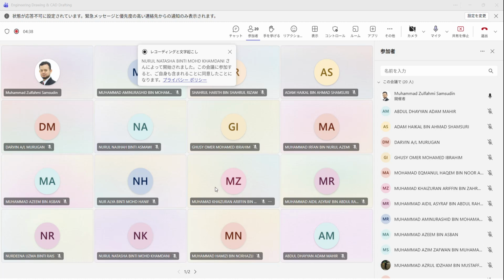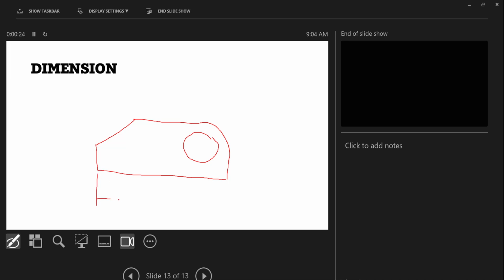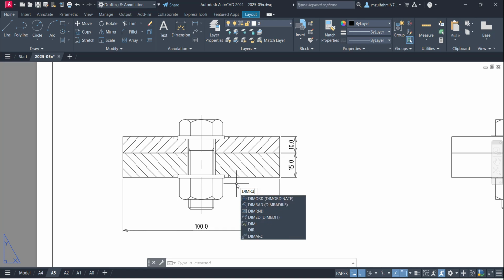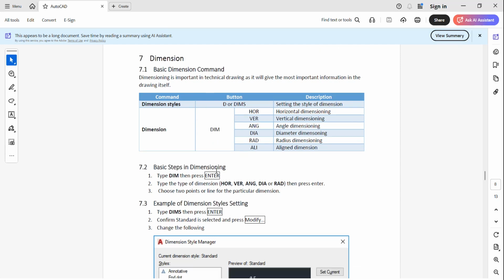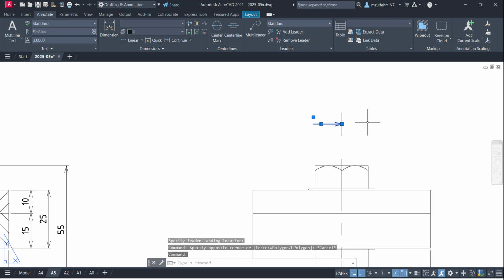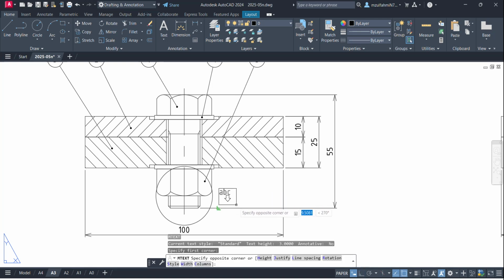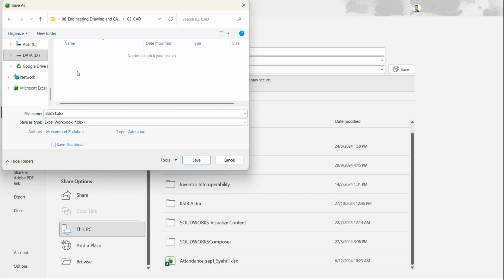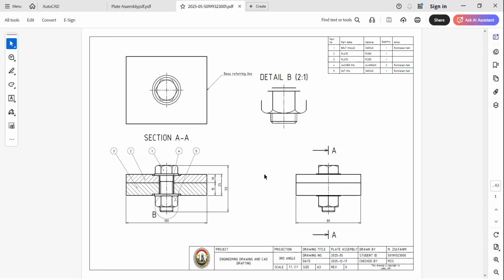Engineering Drawing & CAD Drafting - Assignment 2025 05 2nd Part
Final part of Assignment 5 Drawing